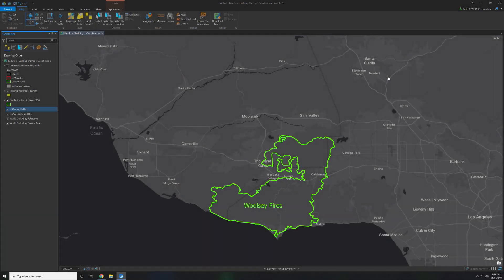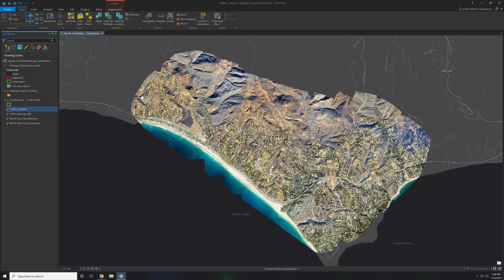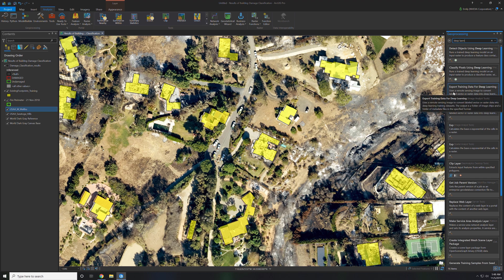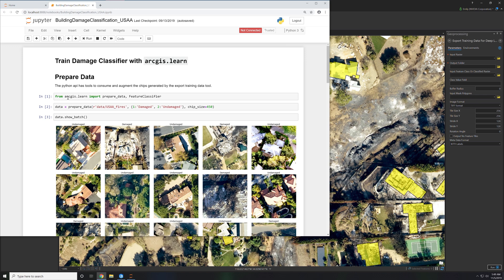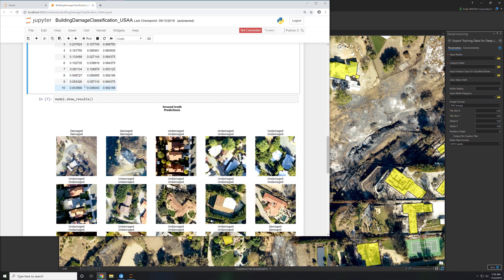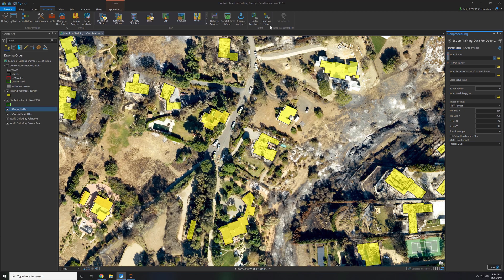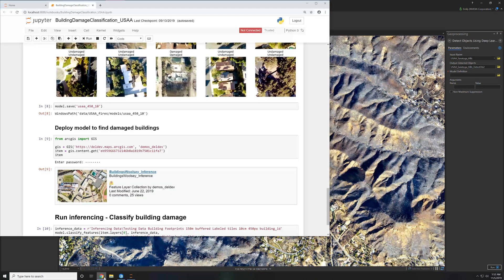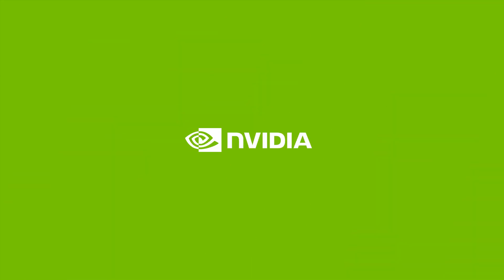Assessing Property Damage with AI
The critical task of​​ damage claim processing is typically labor-intensive and requires a significant amount of time.  The deep learning tools within Esri ArcGIS sped up the process to provide ​aid to those affected by the Woolsey fire. This demo shows the workflow used; from training the deep learning model to inferring which automated the detection of damaged homes. For this demo, we used a client-server architecture which gives a clean separation of the roles of a Geographic Information System (GIS) Analyst and a Data Scientist. The GIS Analyst uses NVIDIA Quadro Virtual Data Center Workstation (Quadro vDWS) software to create, edit and explore spatial data. The Data Scientist uses NVIDIA Virtual Compute Server (vComputeServer) software to train/build a model which will then be used by the GIS Analyst to execute object detection inferencing.
"To learn more about virtualization in the data center, and to try building and running this demo yourself using free trails of both virtual GPUs and ArcGIS (including the  imagery used in this study from OpenAerialMap) visit the following links: